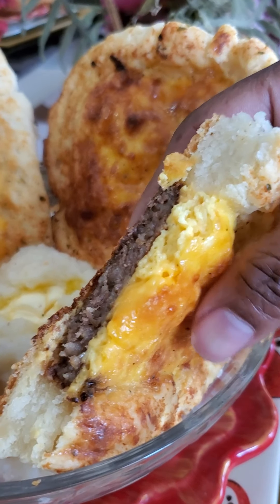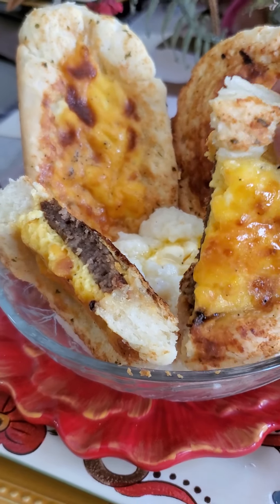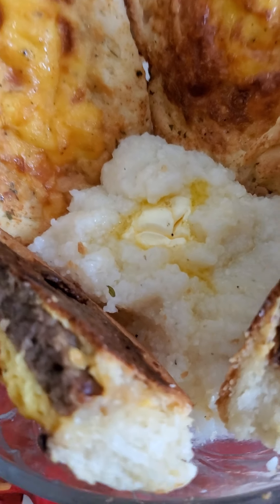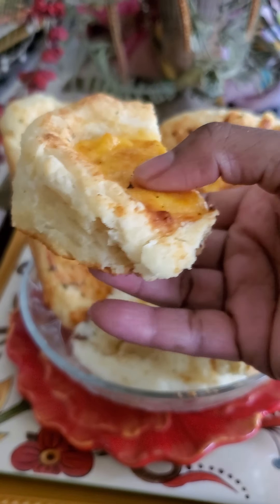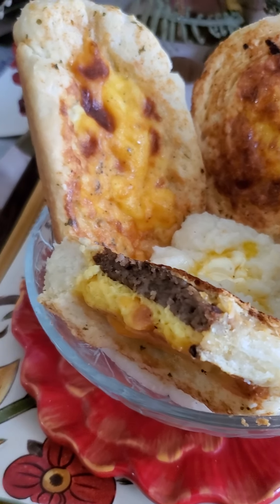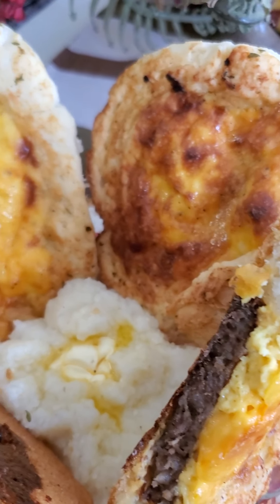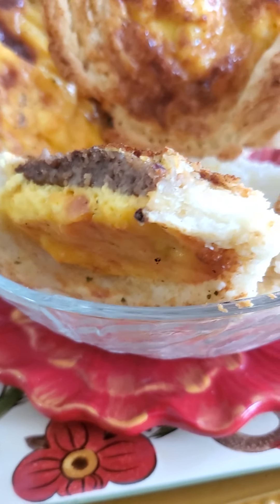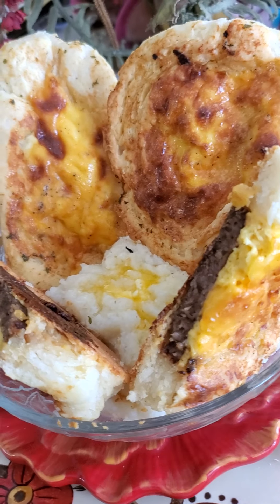STUFFED BISCUITS!!!! YES LORD🥰❤❤